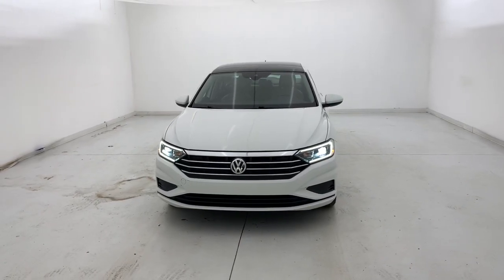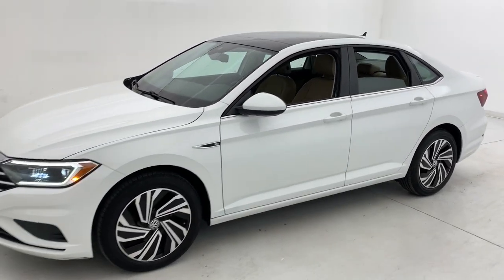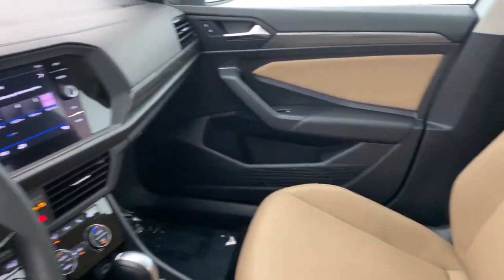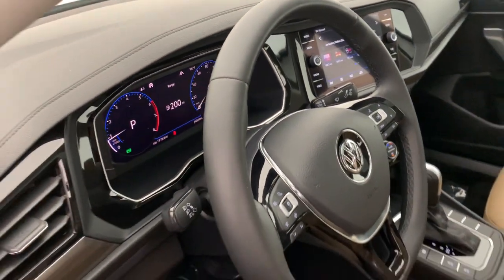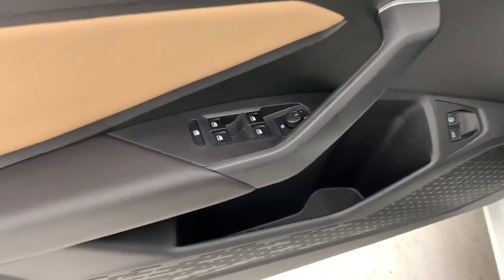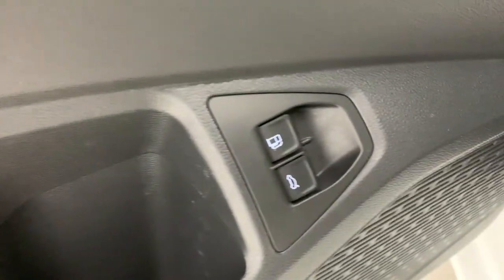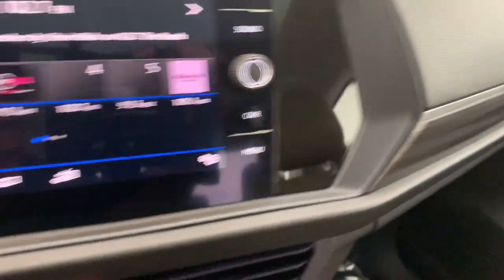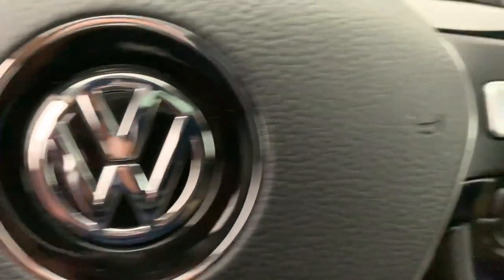2020 Volkswagen Jetta Fort Lauderdale, Pompano Beach, Coral Springs, Hollywood, Plantation, FL LM085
Pure White Used 2020 Volkswagen Jetta SEL available in Fort Lauderdale, Florida at Holman Honda. Servicing the Fort Launderdale, Pompano Beach, Coral Springs, Hollywood & Plantation, FL area.

Holman Honda
12 E Sunrise Blvd

Recent Arrival! Holman Honda of Fort Lauderdale is pleased to offer this stunning-looking 2020 Volkswagen Jetta Pure White SEL with the following features:brbr2020 VOLKSWAGEN JETTA SEL!!! NEW ARRIVAL!! CARFAX ONE OWNER! BLUETOOTH HANDS FREE BACK UP CAMERA SUNROOF / MOONROOF REMAINDER OF FACTORY WARRANTY Jetta SEL 4D Sedan 1.4L TSI 8-Speed Automatic FWD Dark Beige w/Perforated V-Tex Leatherette Seat Trim AM/FM radio: SiriusXM Emergency communication system: VW Car-Net services (capabilities require enrollment or subscription) Illuminated entry Panic alarm Power moonroof Radio: Composition Media w/8 Touchscreen VW App-Connect (w/Apple CarPlay Android Auto & MirrorLink) Wheels: 17 2-Tone Machined Alloy.  FUN CAR TO DRIVE!!!brbrCARFAX One-Owner. Clean CARFAX.brbrAwards:br  * 2020 KBB.com 10 Coolest New Cars Under $20000brbrPrice does not include sales tax tags registration fees government fees electronic filing fee* of $149 and Pre-Delivery Service Charge* of $899. (* This charge represents costs and profits to the dealer for items such as inspecting cleaning and adjusting vehicles and preparing documents related to the sale.)